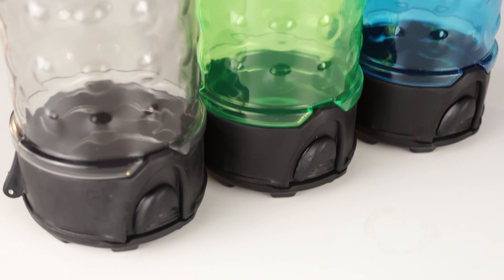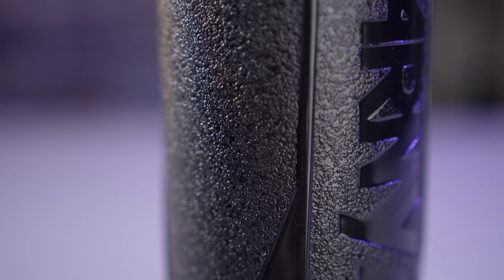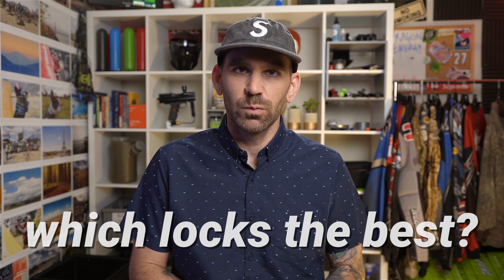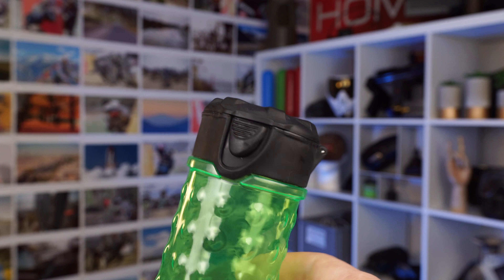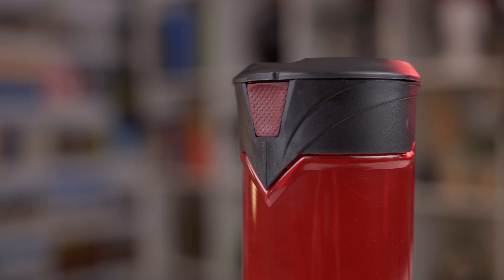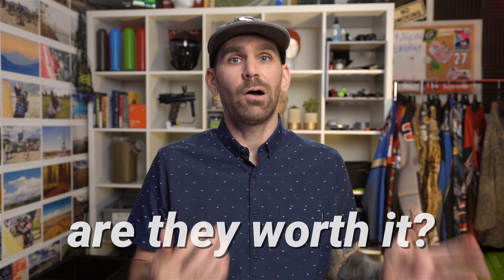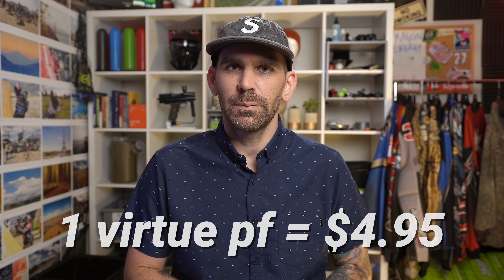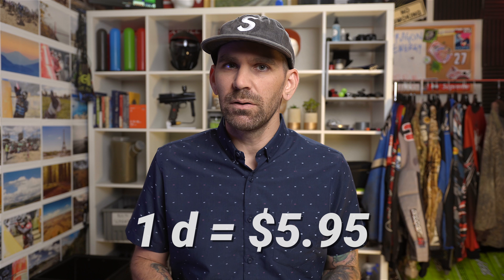Best Locking Paintball Pods: Virtue, HK Army or Dye?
Who makes the best locking pods? We have pods from Virtue, HK Army and Dye, with original Lock Lid. With prices of up to $6, how is there durability, how many paintballs can they hold and how well does the lock work?

➖ By Some Pods! ➖
Virtue PF Pods
HK Army Pods
Dye LockLid

Paintball Gear I Like

Planet Eclipse Gtek
Ninja SL2 77/4500